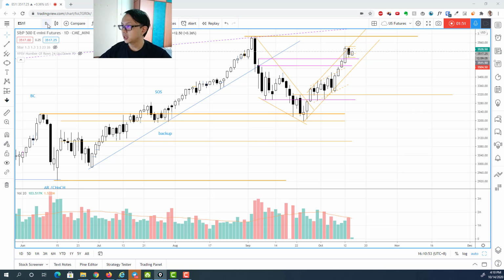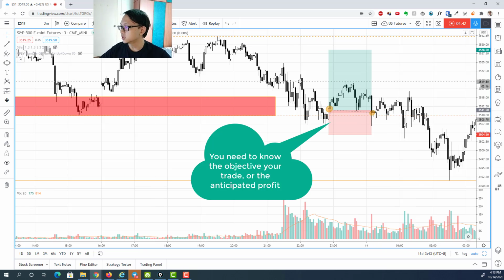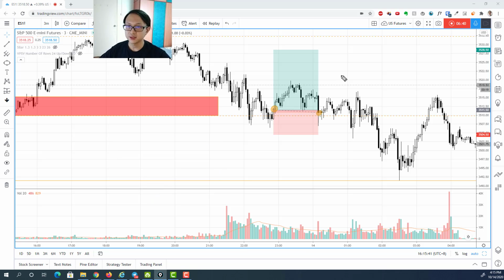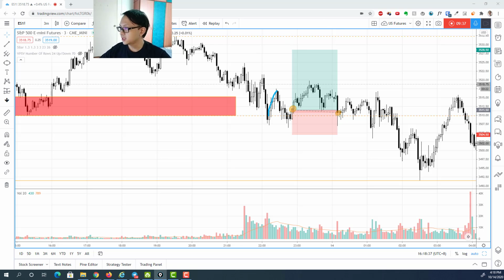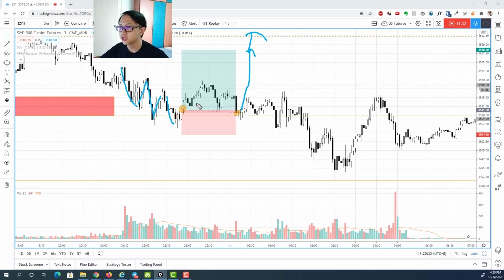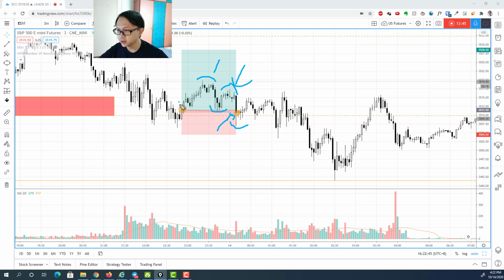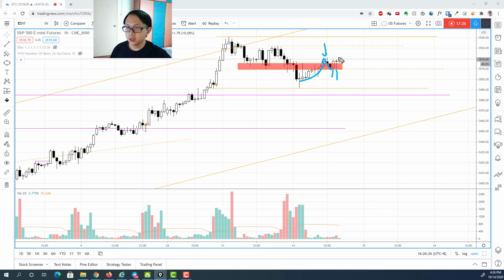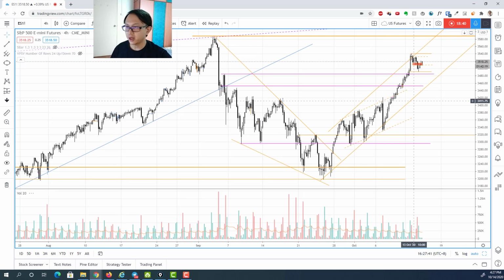Find The Best Time to Exit your Trade By Answering This Question (Day Trading S&P 500)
🎁 Get your Weekly Market Outlook & Best Trading Advice in email In the trade review section, you will find out the one thing that you should be aware and different ways to take when you decide the best time to exit your trade.

Check out the video for a complete walk through of the daily market analysis of S&P 500 futures (ES) for 14 Oct 2020 trading session. In this video, I show you the market recap during the last session and trade reviews in the three-minutes timeframe (including entry, exit and the rationale behind). Going forward, I will cover the bias, the key levels to pay attention to, my trading plan for the session later.

**Timestamps:**

1:10 market recap
2:12 climatic run up channel overbought
4:03 exit strategy
4:30 objective of the trade
6:00 why exit the trade
7:05 tight trailing stop
7:45 wide stop loss with swing low swing high
8:08 trade review
9:40 increasing supply for down swing
12:10 First red flag to exit trade
13:00 second red flag
16:10 current market outlook
17:10 trading plan

Key levels - Resistance: 3587, 3540; Support: 3510–3515, 3450–3480